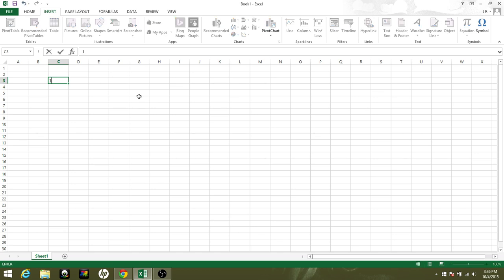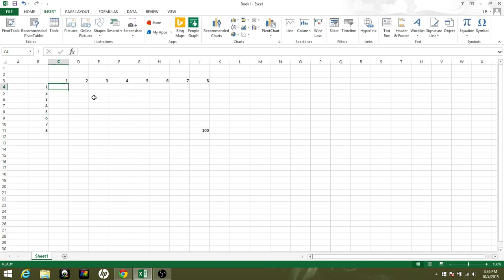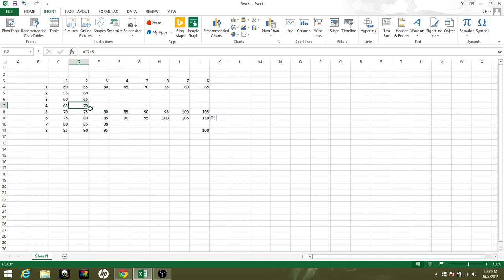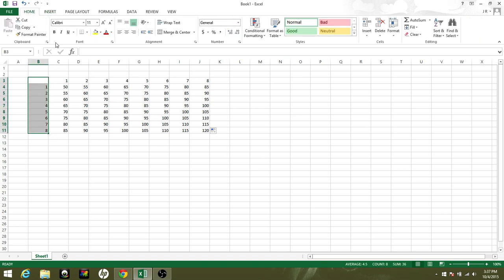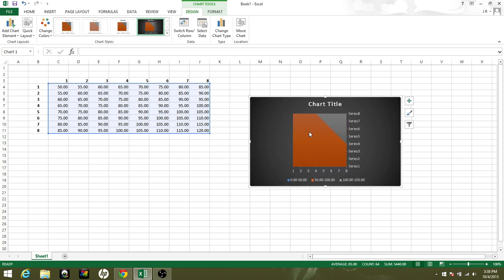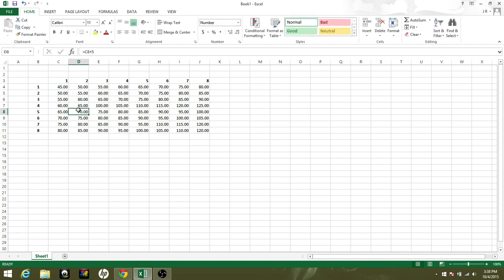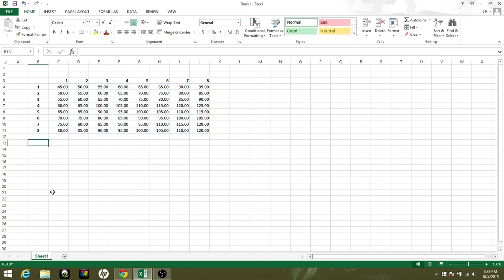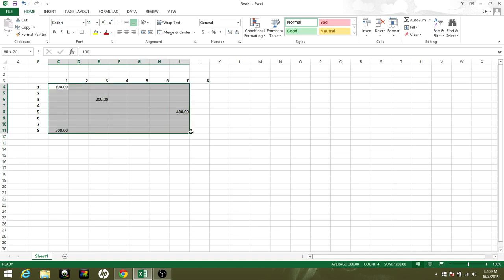1: How to make a basic contour map on excel